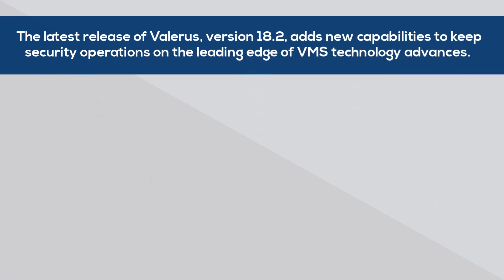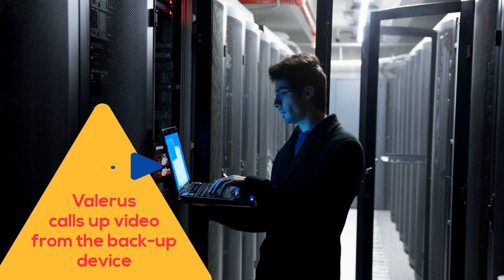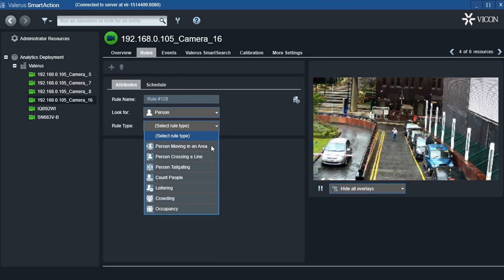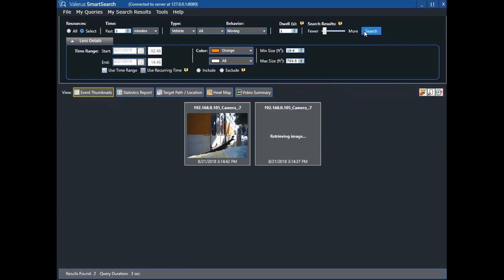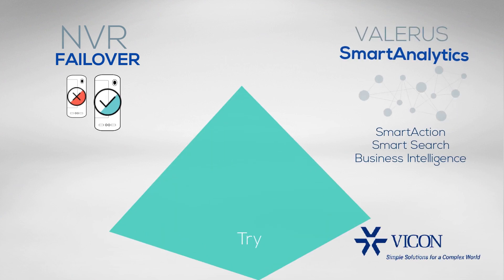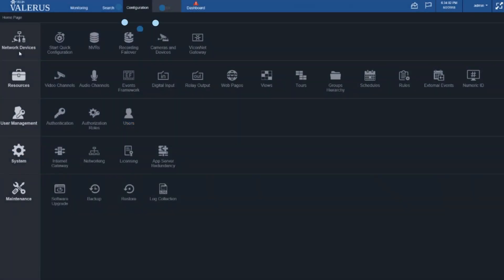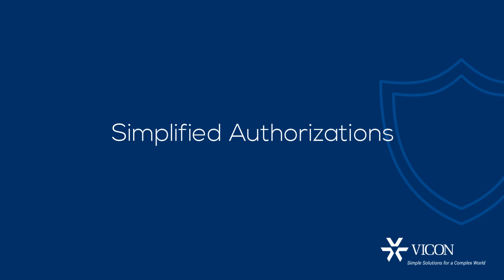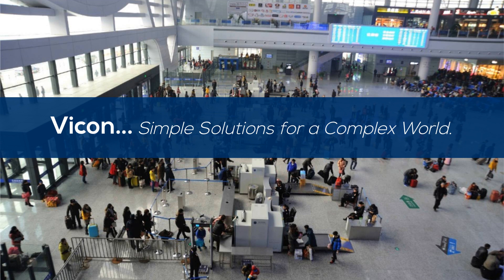Vicon Valerus VMS 18.2 Introduction Video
With Valerus 18.2, Vicon continues to provide new features to improve and simplify its VMS performance. The latest version of Valerus delivers enterprise performance with video analytics, NVR Failover and configuration enhancements.